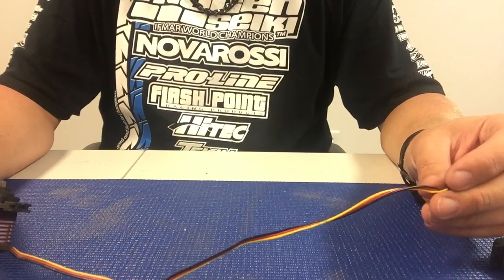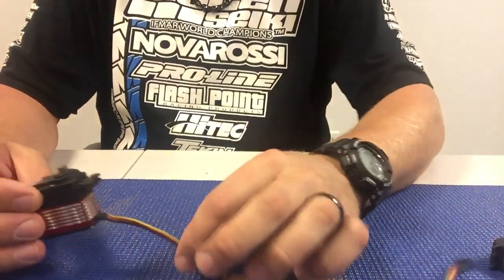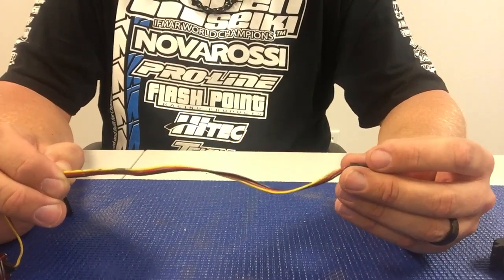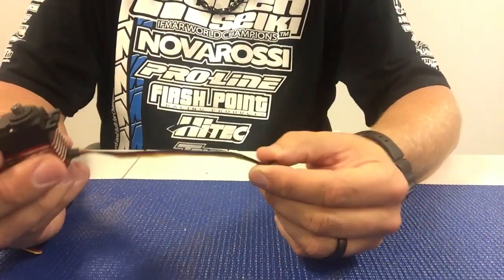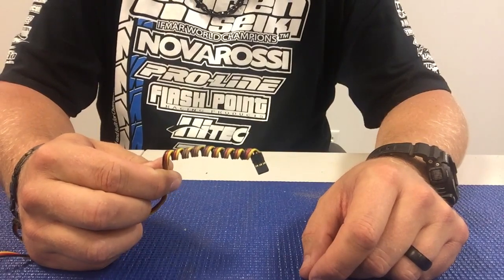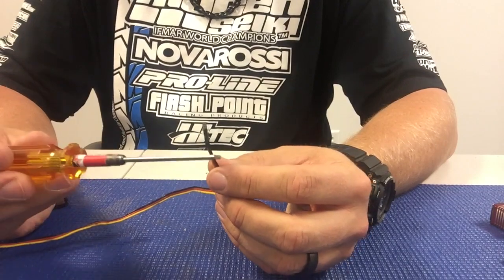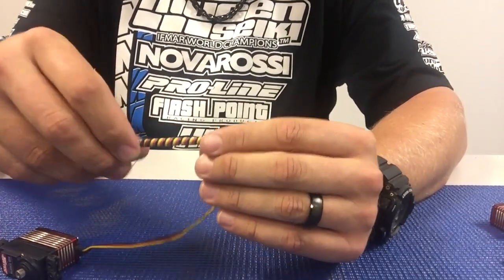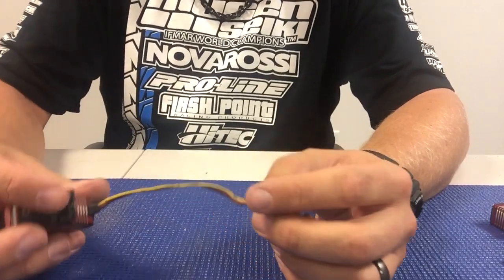Adam Drake from Mugen Seiki Racing shows how to curl servo wires.